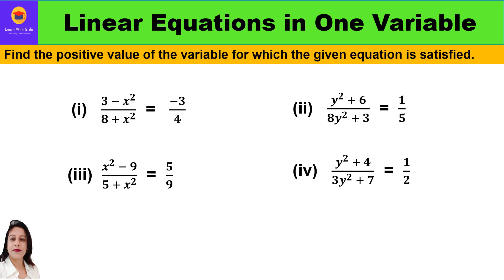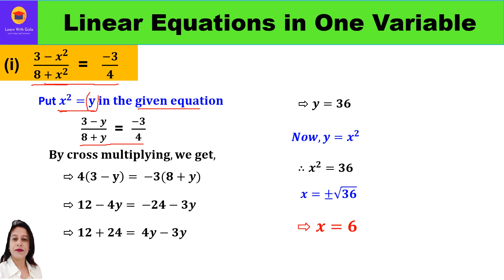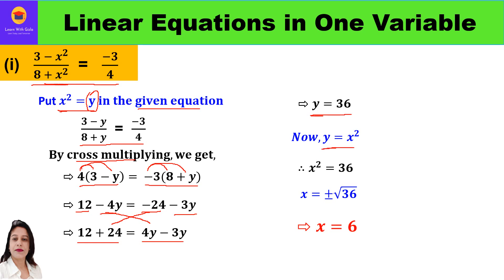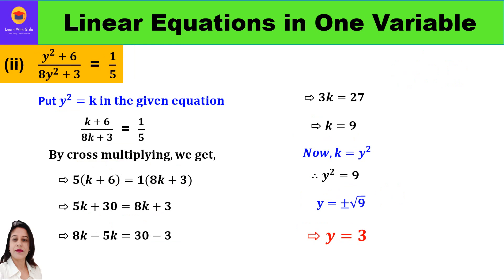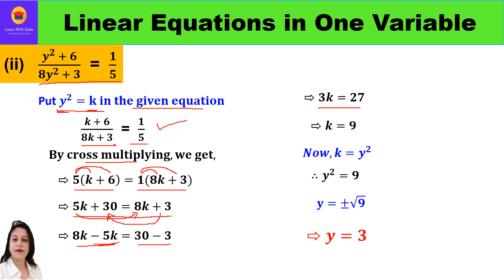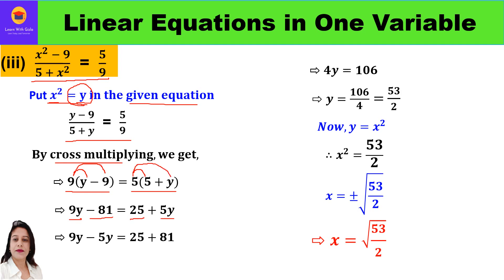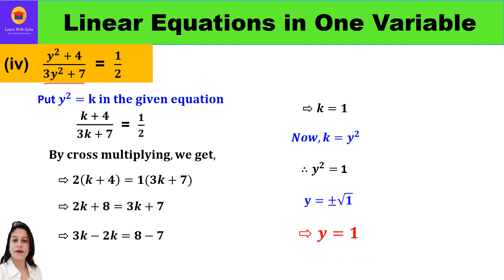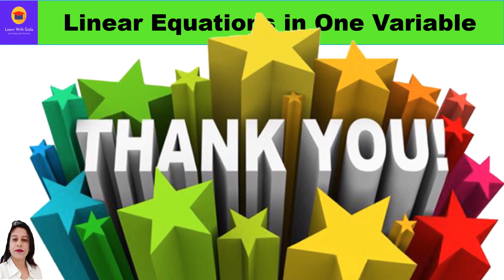Find the positive value of variable- Linear Equations in one variable- SQ-3 DAV Math -Class 8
CBSE Class 8 Math - Linear Equations in one variable-Solved Questions -3
Find the positive value of the variable which satisfies the given equation Cross multiplication method- DAV Math -Class 8

Find the positive value of the variable which satisfies the given equation

(i)   (𝟑−𝒙^𝟐)/(𝟖+𝒙^𝟐 )  =   (−𝟑)/𝟒                  (ii)   (𝒚^𝟐+𝟔)/(〖𝟖𝒚〗^𝟐+𝟑)  =  𝟏/𝟓

(iii)  (𝒙^𝟐−𝟗)/(𝟓+𝒙^𝟐 )  =  𝟓/𝟗                    (iv)   (𝒚^𝟐+𝟒)/(〖𝟑𝒚〗^𝟐+𝟕)  =  𝟏/𝟐

An equation in which the maximum power of a variable is one (i.e degree is 1) is called a linear equation. 𝐞.𝐠. 𝟓𝒙−𝟗=𝟎
The linear equation which consist of only one variable is called linear equation in one variable.
The standard form of linear equation in one variable is 𝐩𝒙+𝒒=𝒐,
where, 𝒑,𝒒 are real numbers and 𝒑≠ 𝟎 .
Any value of the variable that satisfies the given equation is called its solution or root of the equation.
𝑻𝒉𝒊𝒔 𝒗𝒂𝒍𝒖𝒆 𝒐𝒇 𝐱 =  (−𝒒)/𝒑  𝒊𝒔 𝒕𝒉𝒆 𝒔𝒐𝒍𝒖𝒕𝒊𝒐𝒏 𝒐𝒇 𝒕𝒉𝒆 𝒍𝒊𝒏𝒆𝒂𝒓 𝒆𝒒𝒖𝒂𝒕𝒊𝒐𝒏
To solve (𝒂𝒙+𝒃)/(𝒄𝒙+𝒅)=𝒌, we are going to use cross multiplication method to reduce it to standard form.